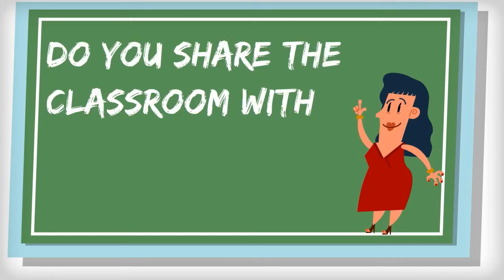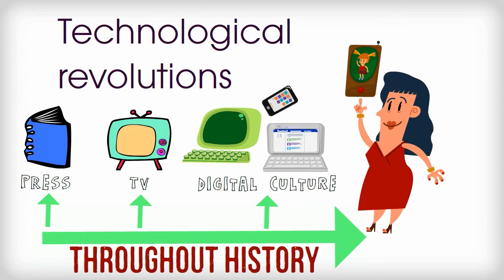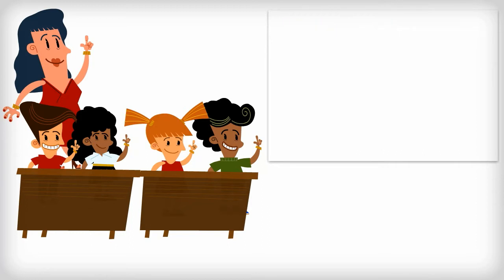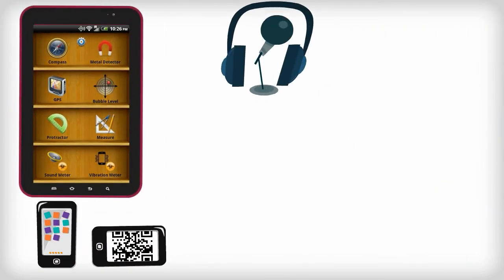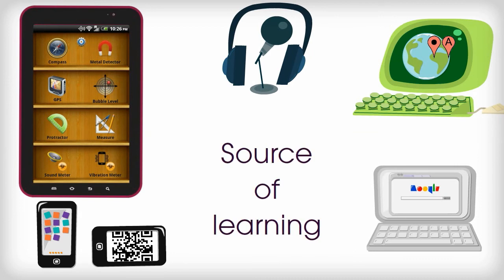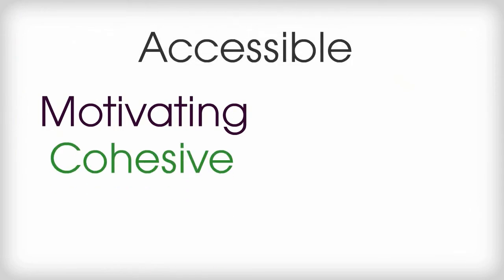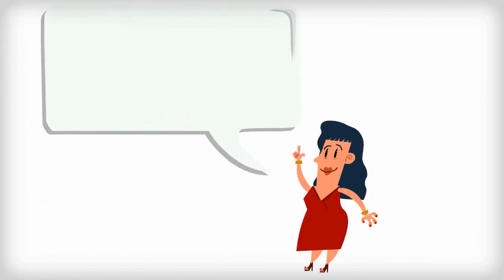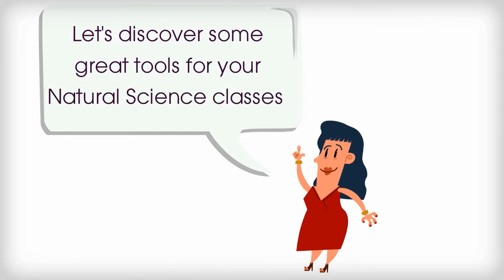CLIL and ICT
Do you share the clasroom with digitally skilled children? How the use of ICT can help you  in a CLIL lesson. This video forms part of our e-learning course CLIL3.0